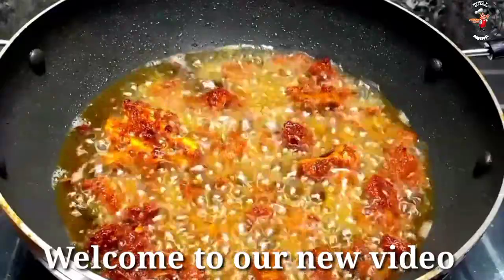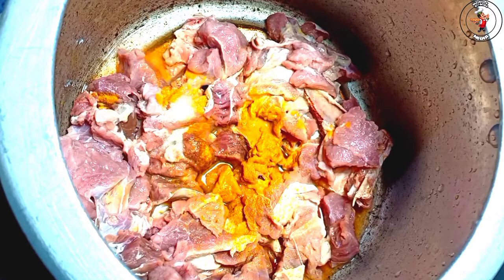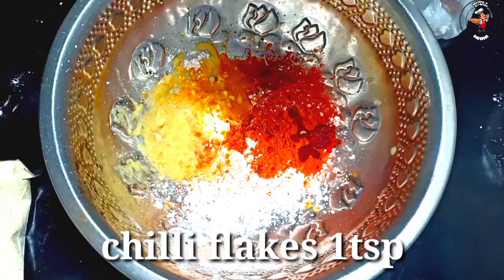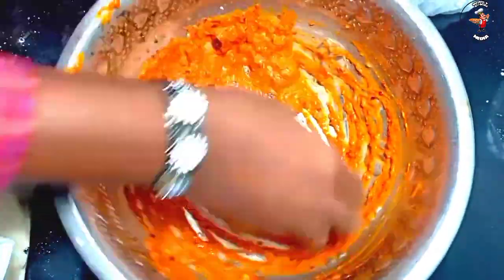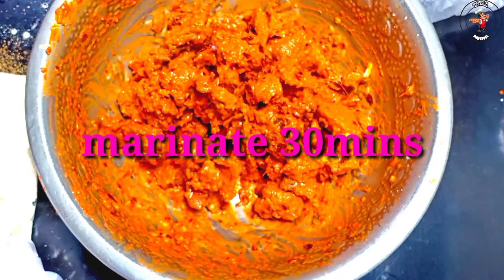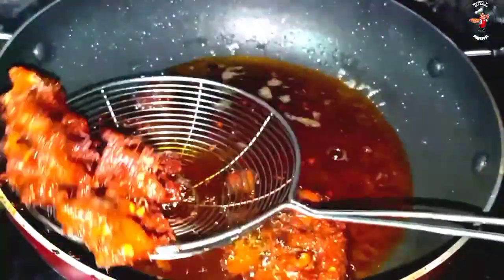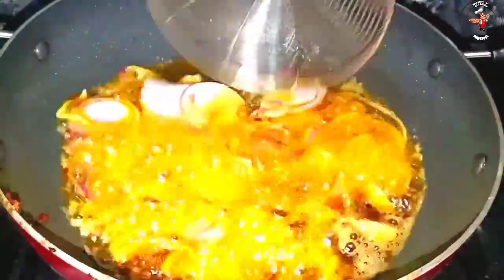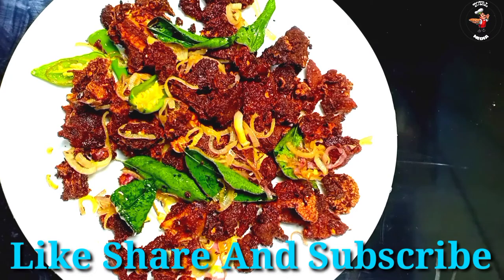Kerala Style Beef Fry||Nadan Beef Fry||Beef Fry Malayalam|ബീഫ് ഫ്രൈ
Haii Friends.. Welcome toTOTAL MEDIA KITCHEN Today..Our Recipe Tasty Spicy Eri Peri Beef. In this video we will See Beef Dry Fry

How to make Kerala Style Beef Fry - video recipe!

Marinate the beef with spices and other ingredients about 1 hour. Then cook the marinated beef and dry up if any juices. Finally, saute it on low flame using coconut oil and curry leaves till the beef becomes crisp and dry. Delicious Kerala Style Beef Fry ready!

Kerala-style-beef-fry

Dont forget to try and give feedback.

Ingredients :

Beef
Masala 1 tsp
Ginger Garlic paste 2 tsp
Curry leaves
Salt as needed
Coconut Oil
Garlic 6-7 nos
Ginger
Onion 1
Curry leaves
Lemon Juice

Totalmedia kitchen

Total media,Totalmedia,
Total Media!!